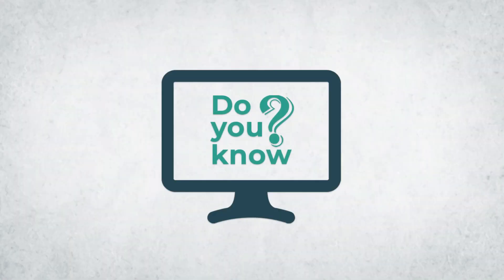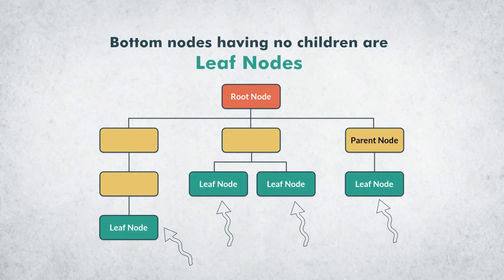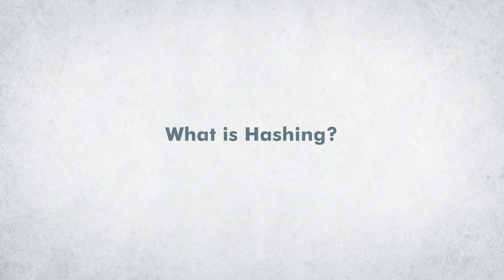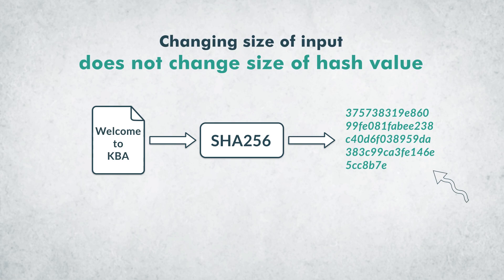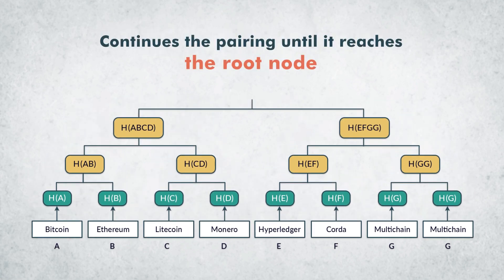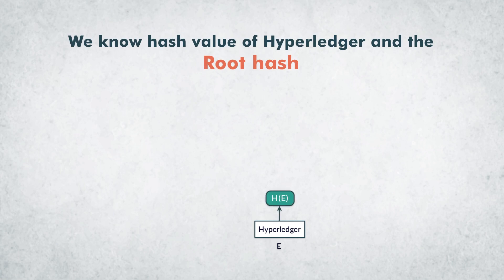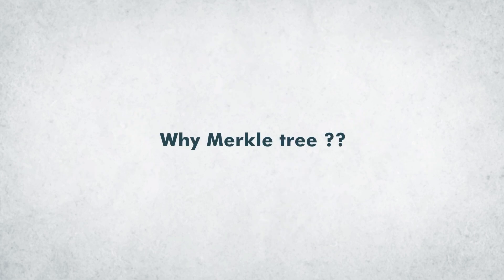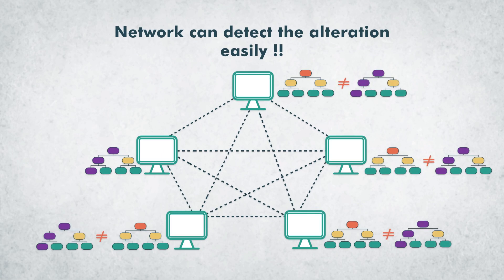What is a Merkle Tree?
Merkle tree is a fundamental part of blockchain technology. It is a mathematical data structure comprising hashes of different blocks of data.  Merkle tree serves as a summary of all the transactions in a block allowing  efficient and secure verification of content .